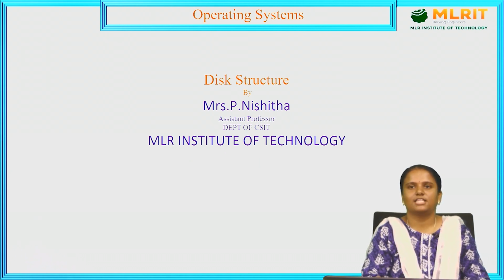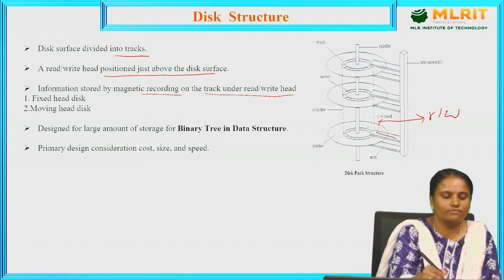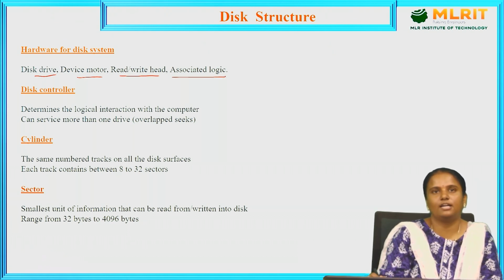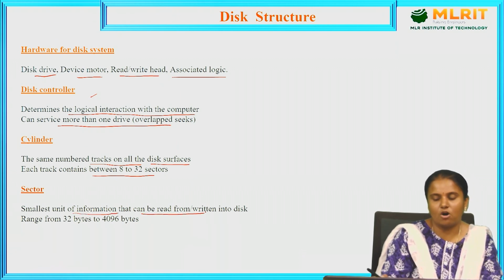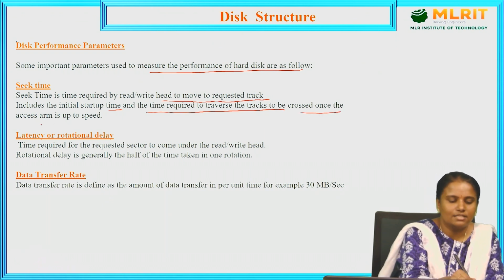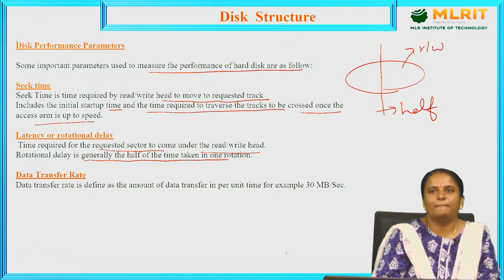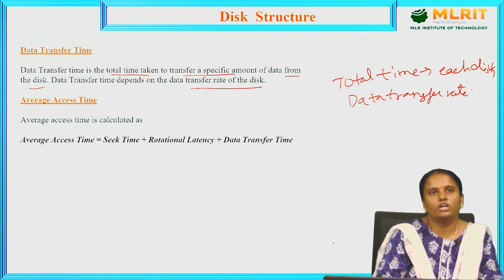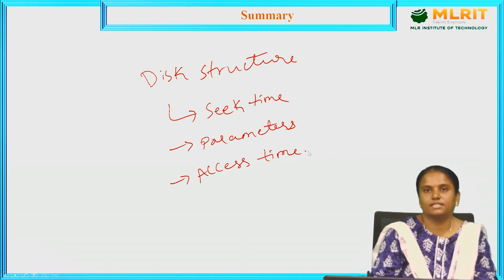LEC25| Operating Systems | Disk Structures Structure by Mrs. P. Nishitha